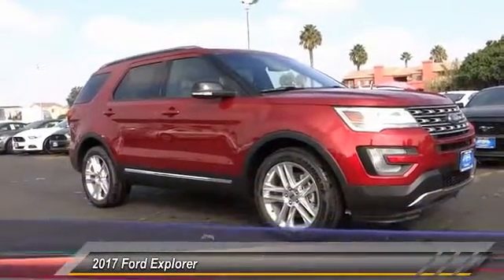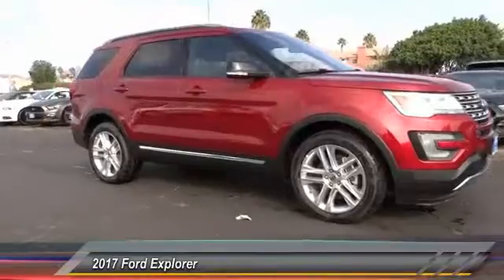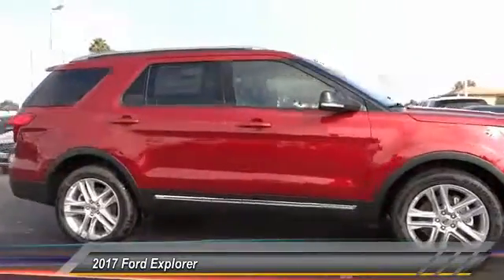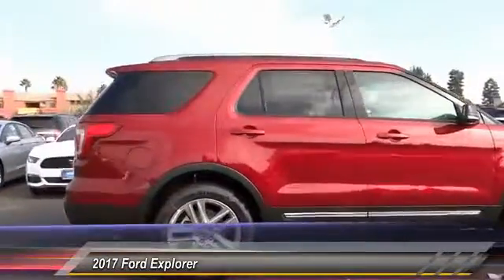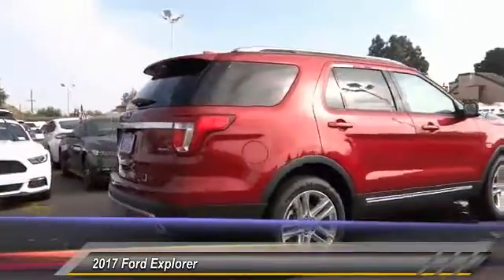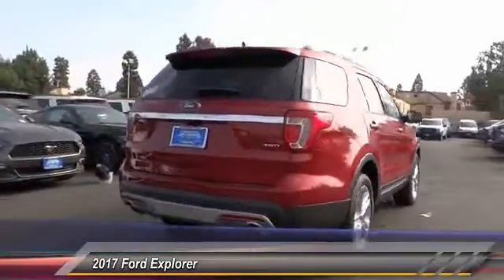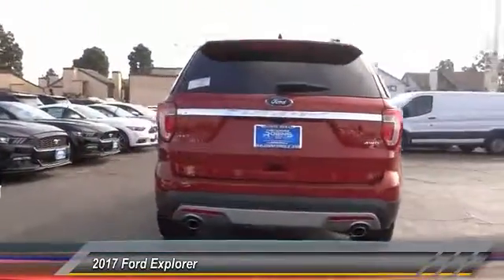2017 Ford Explorer COSTA MESA,NEWPORT BEACH,HUNTINGTON BEACH & IRVINE HA34075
2017 Ford Explorer XLT 4WD

THEODORE ROBINS FORD PROUDLY SERVING COSTA MESA, HUNTINGTON BEACH, IRVINE, NEWPORT BEACH, ORANGE COUNTY, AND SURROUNDING SOUTHERN CALIFORNIA LOCATIONS. THIS RED 2017 Ford EXPLORER IS EQUIPPED WITH A 3.5L 6-Cylinder SMPI DOHC, AUTOMATIC TRANSMISSION, AND RECEIVES AN ESTIMATED 16 City/23 Hwy MPG. 2017 Ford EXPLORER XLT 4WD Stock #: HA34075 | VIN: 1FM5K8D85HGA34075 | 2017 Ford Explorer XLT 4WD Theodore Robins Ford